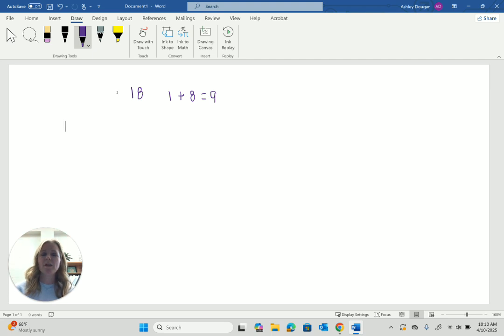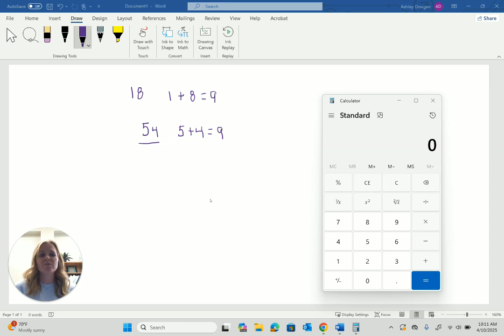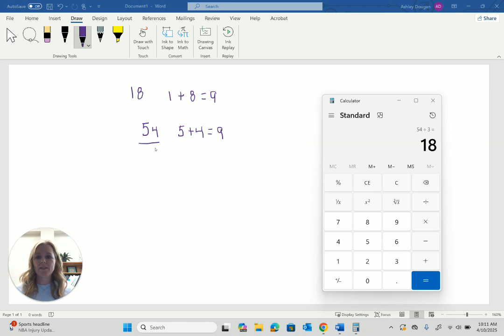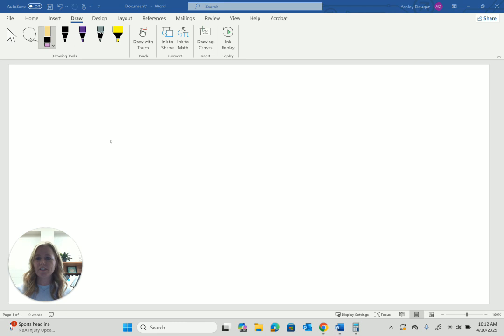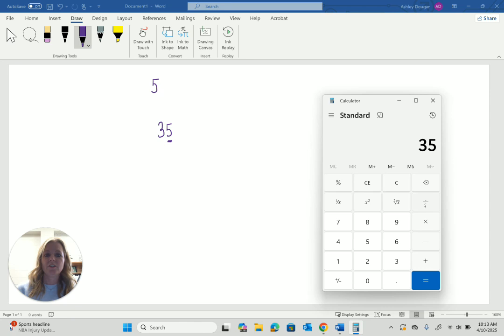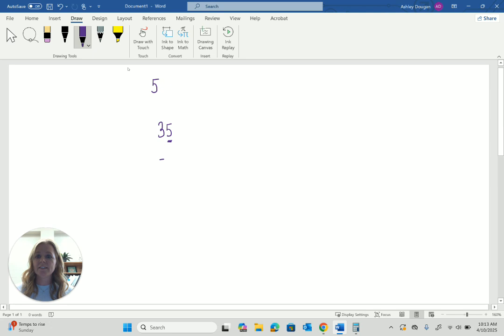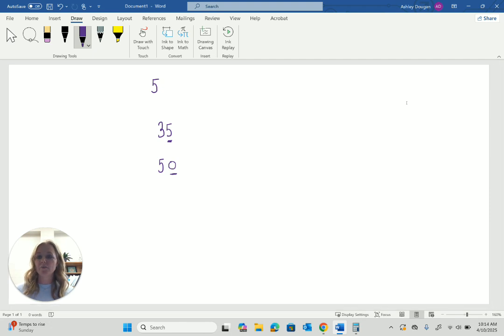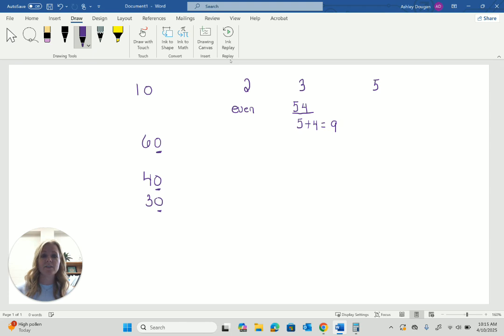Divisibility Rules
I explain a few of the divisibility rules that will be  helpful  in the next section when simplifying fractions.